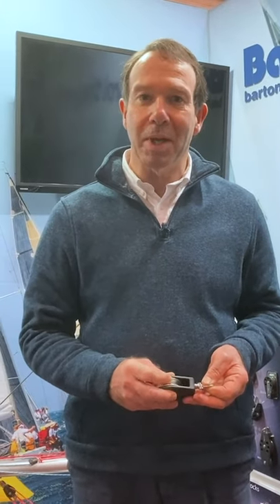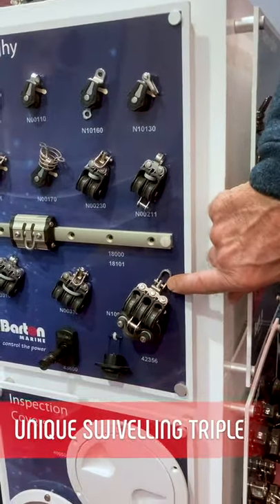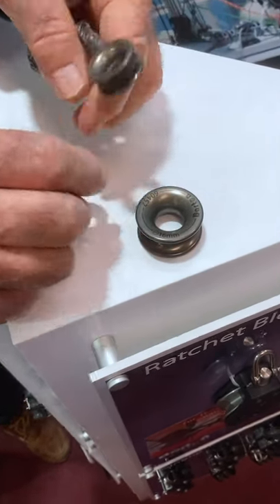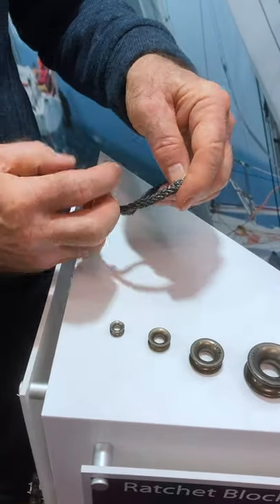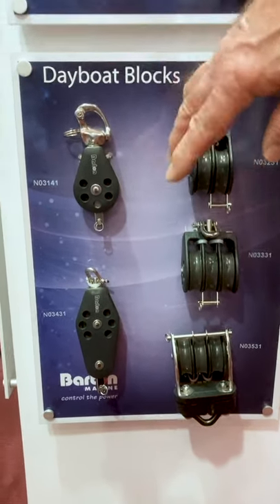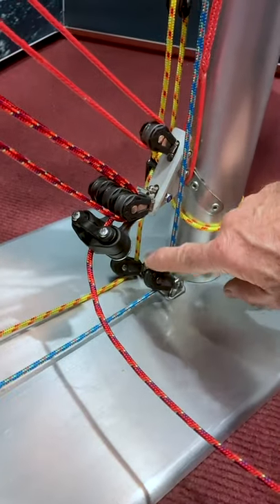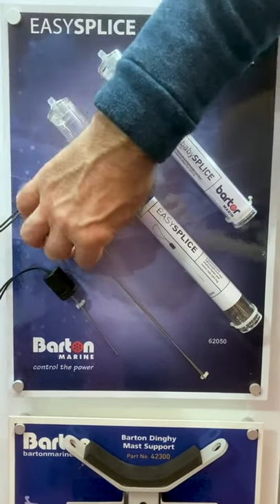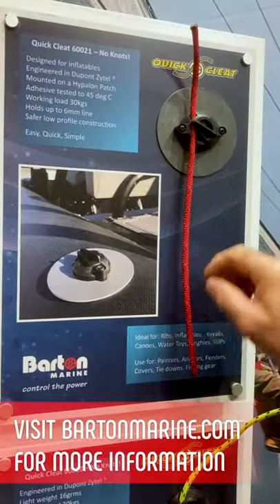The Barton Dinghy Range 2021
A special dinghy range walk through for the virtual RYA Dinghy Show 2021.  Barton has over 1500 deck hardware products in the range to fix any task on dinghies and catamarans.  This short video provides an overview of the main categories.